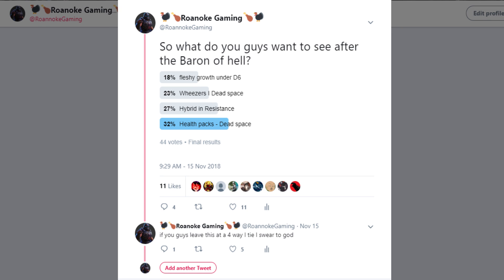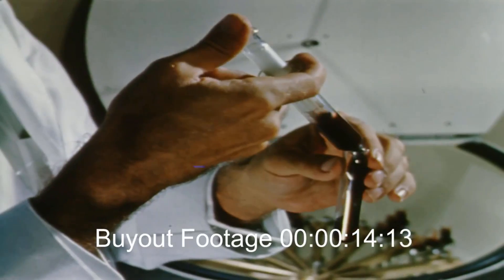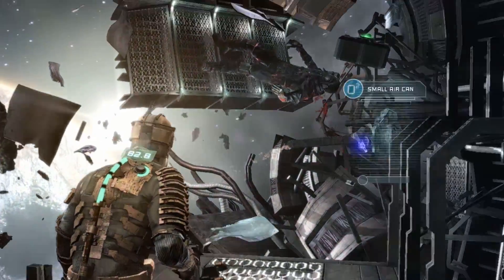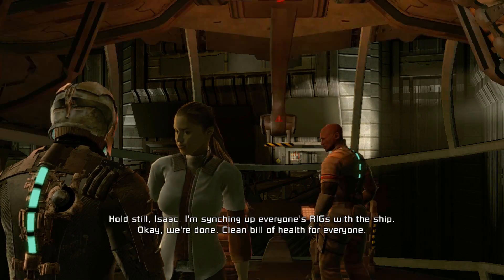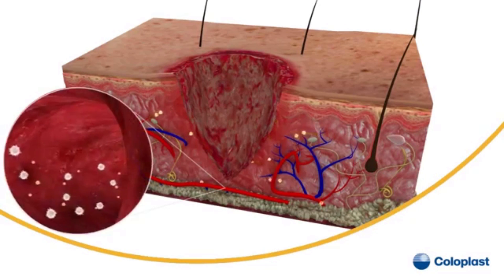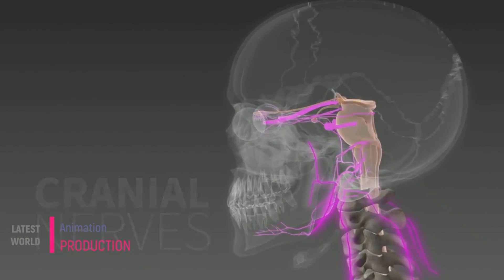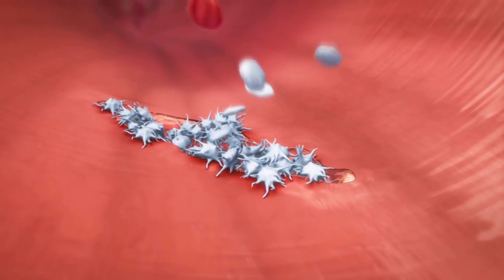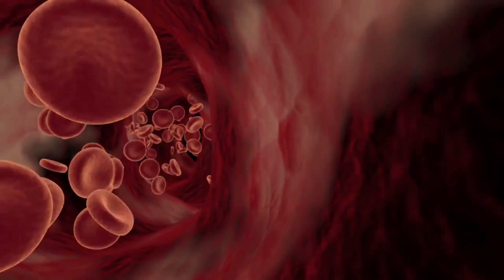Dead Space RIG Armor Lore | How Do Health Packs Work | Suits, Upgrades, Bar, and Mechanics Explained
In the Dead Space Universe exists a piece of equipment that is the unsung hero of the franchise. The RIG armor. This suit is used to keep Isaac alive in spite of the dangers presented by the Necromorphs and insurmountable odds. In one way, how the health packs might actually work. So lets jump in and theorize about how these may interact together to keep humans upright and alive.